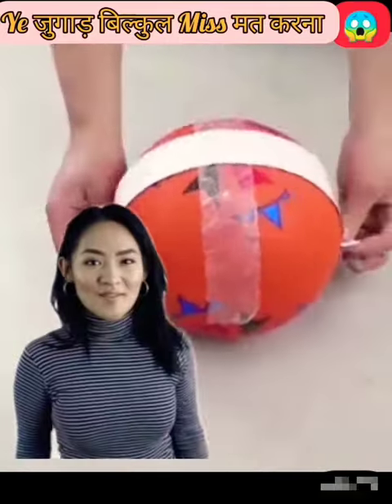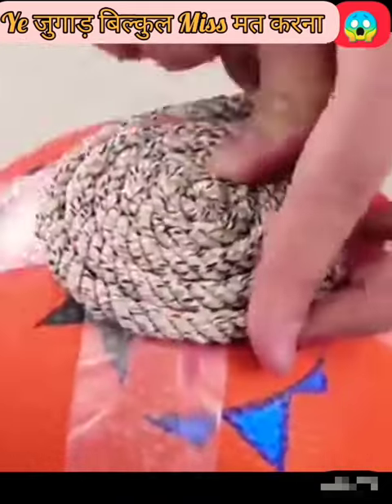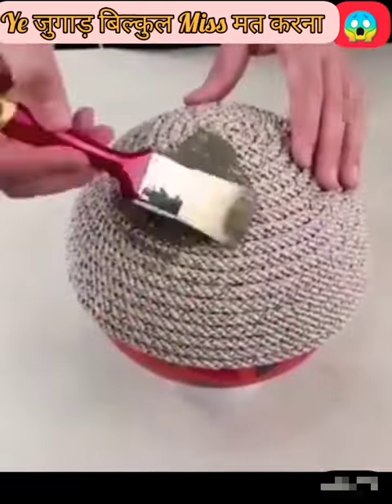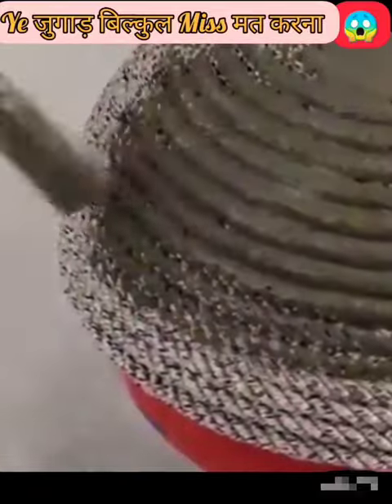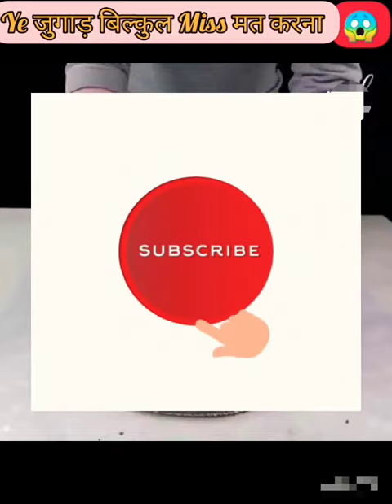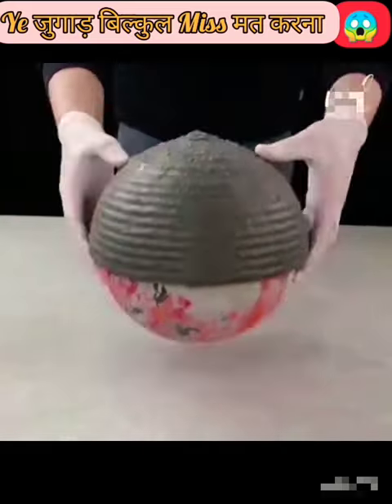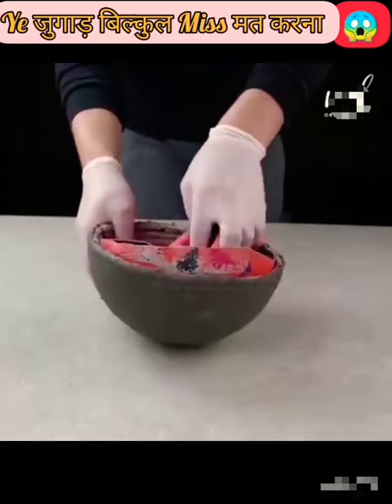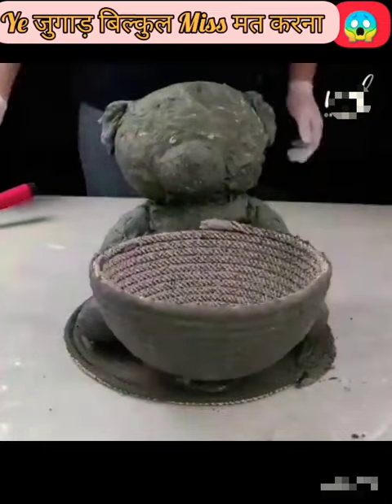OMG:😱BALL SE BNAE FLOWER POT/ AMAZING CEMENT CRAFT।।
BALL SE BNAE FLOWER POT/ AMAZING CEMENT CRAFT।।